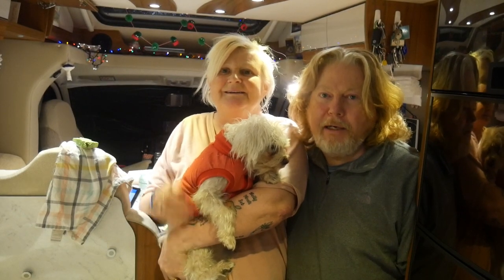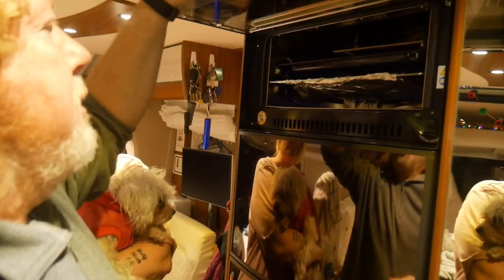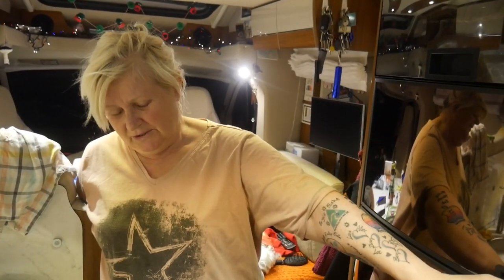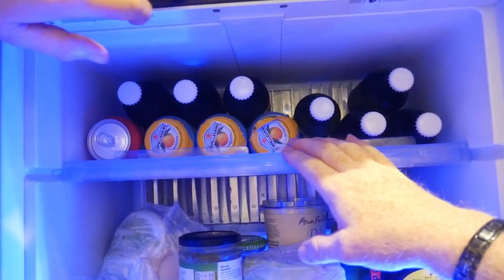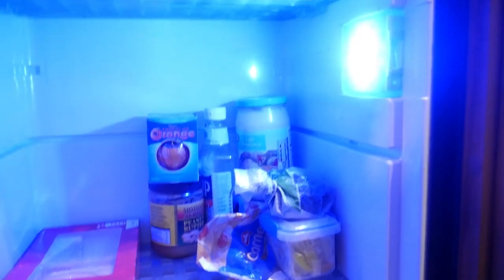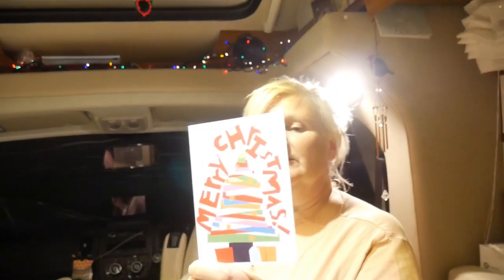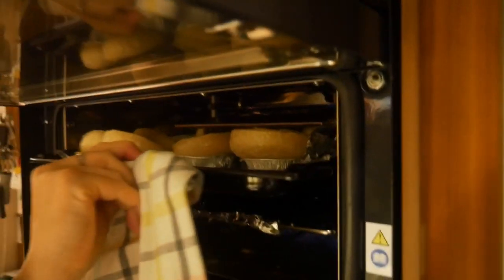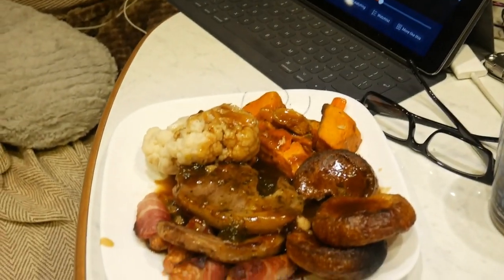Christmas Day in a Hymer Motorhome Vlog #306